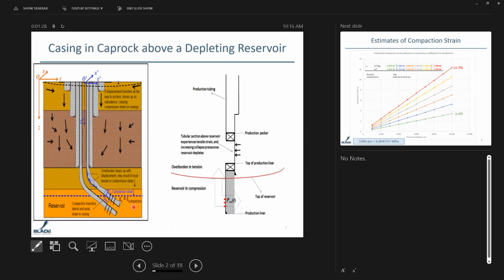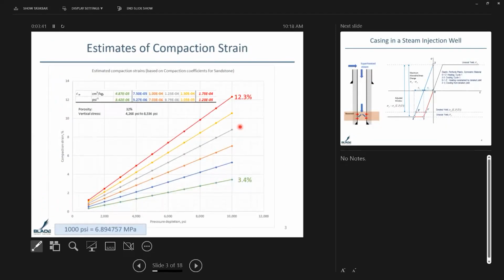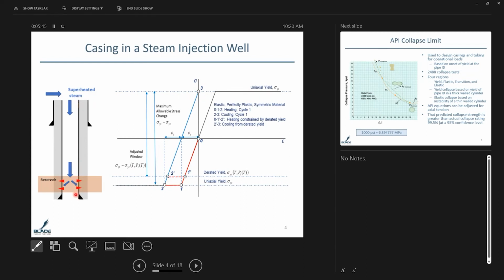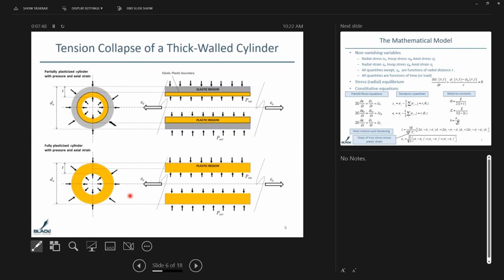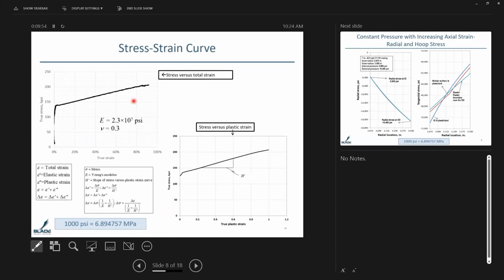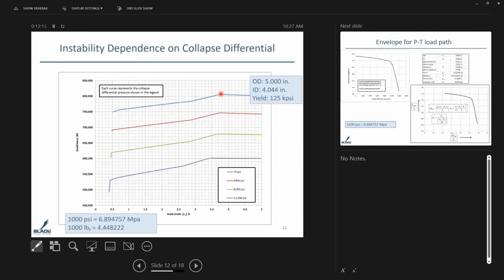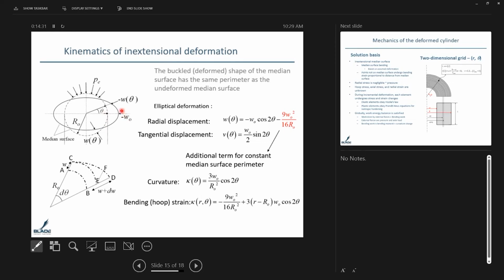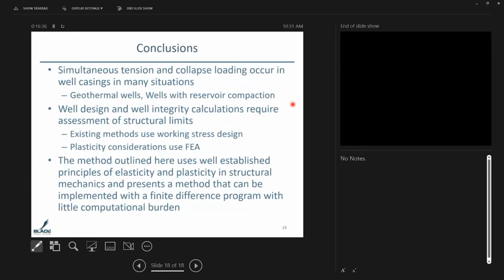The Structural Limit of Tubulars in Wellbores subjected to Tension-Collapse Loads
U.B. Sathuvalli, P.V. Suryanarayana